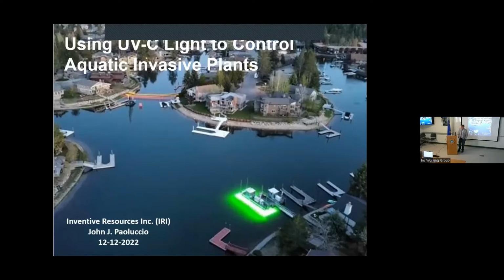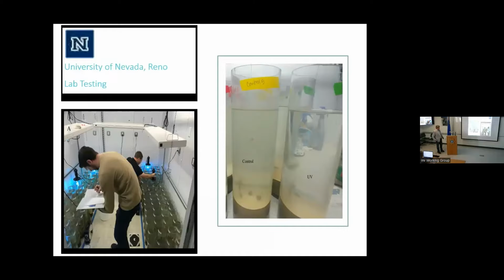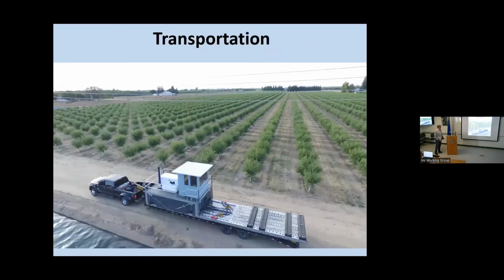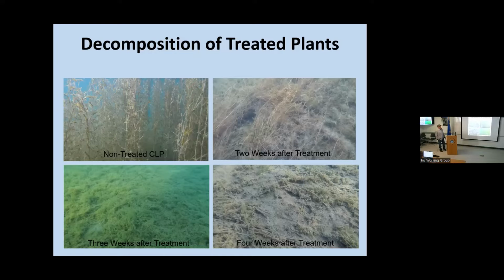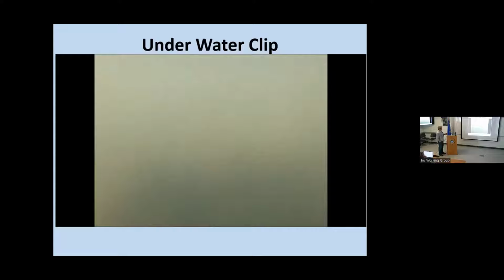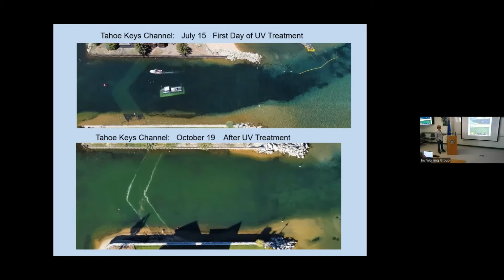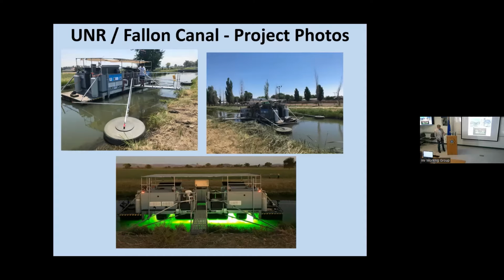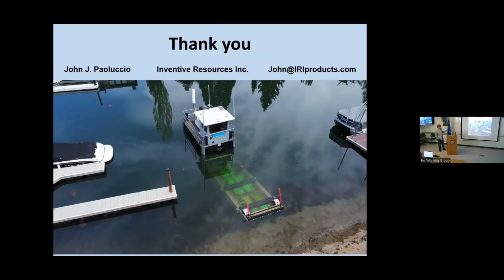Using UV-C Light to Control Aquatic Invasive Plants: John Paoluccio, Pres of Inventive Resources Inc